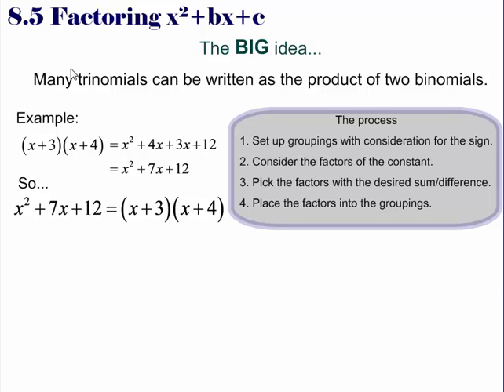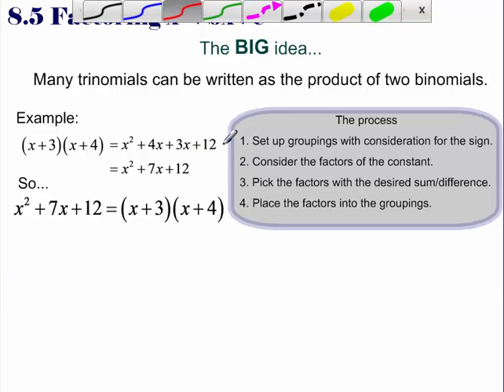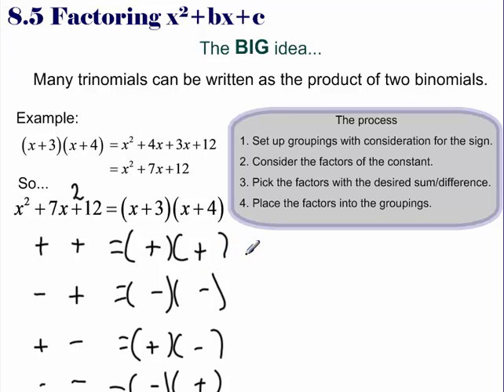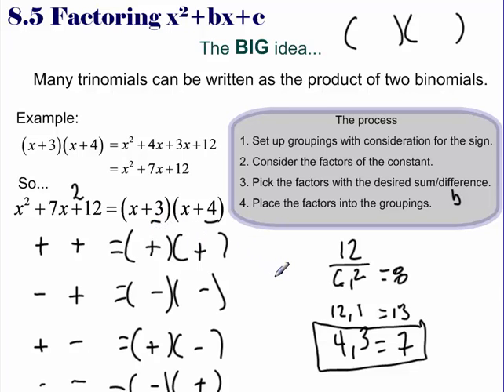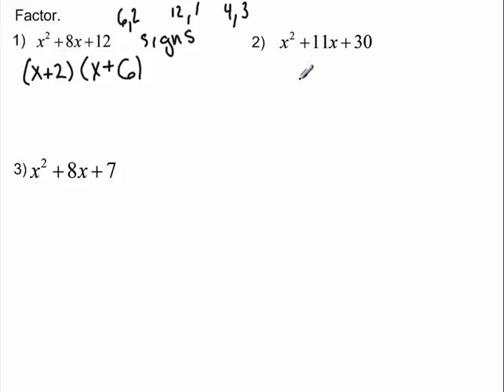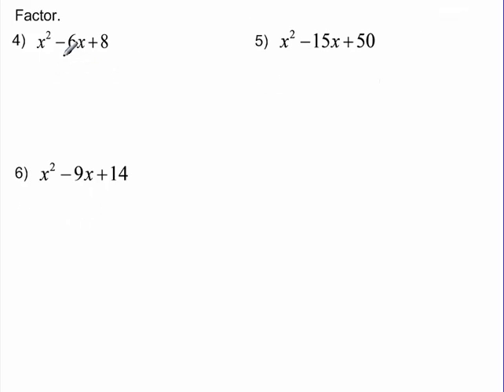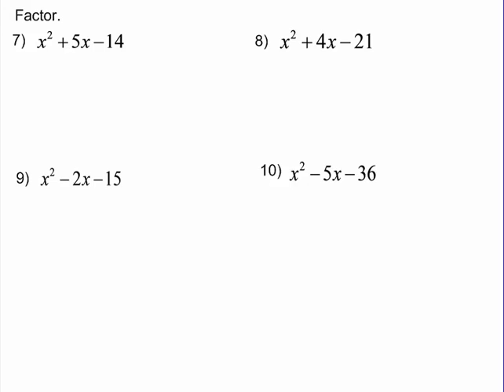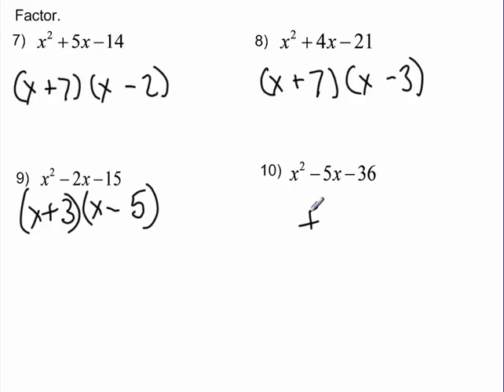8.5 Factoring Simple trinomials